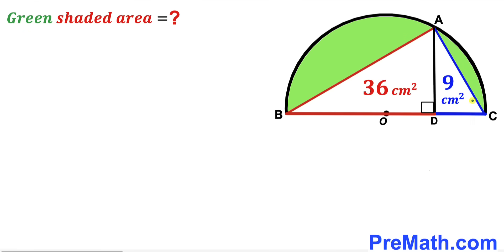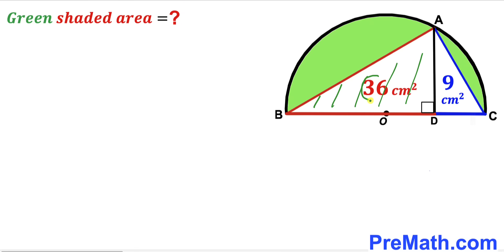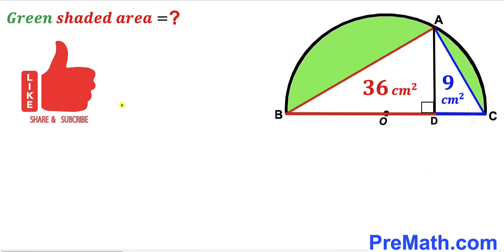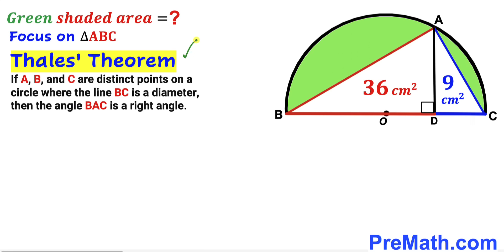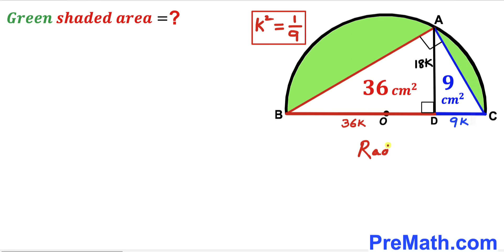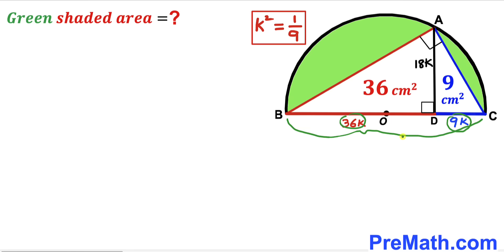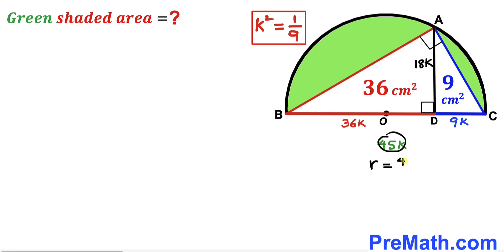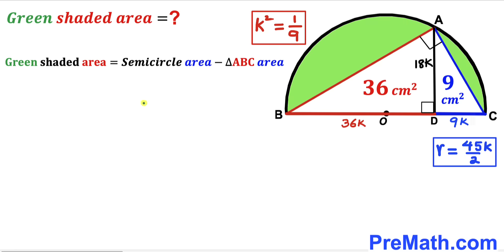Can you find area of the Green shaded region? | (Semicircle)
Learn how to find area of the Green shaded region. Important Geometry and Algebra skills are also explained: Thales' theorem; area of the triangle formula; Semicircle; Pythagorean Theorem. Step-by-step tutorial by PreMath.com

Can you find the Maximum area of the Green Triangle? | (Semicircle)

blackpenredpen
Andy Math
math olympics
olympiad exam
math olympiada
British Math Olympiad
olympics math
olympics mathematics
Number Theory
mathcounts
math at work
Pre Math
Olympiad Mathematics
Olympiad Question
Geometry
Geometry math
Geometry skills
Right triangles
imo
Competitive Exams
Competitive Exam
Calculate the length AB
Pythagorean Theorem
Right triangles
Intersecting Chords Theorem
coolmath
my maths
mathpapa
mymaths
cymath
sumdog
multiplication
ixl math
deltamath
reflex math
math genie
math way